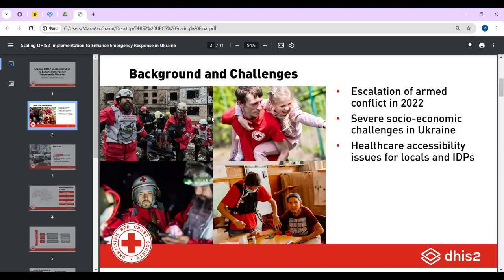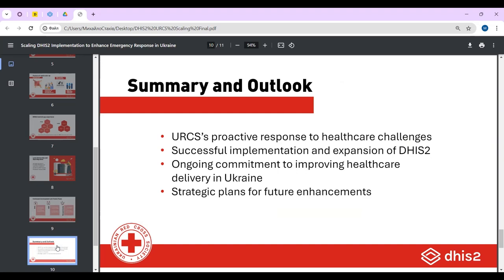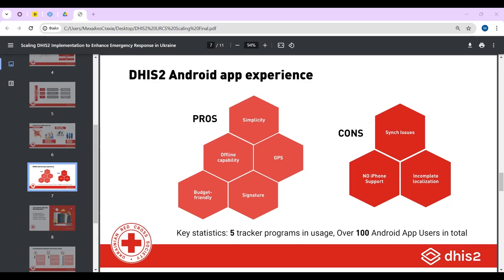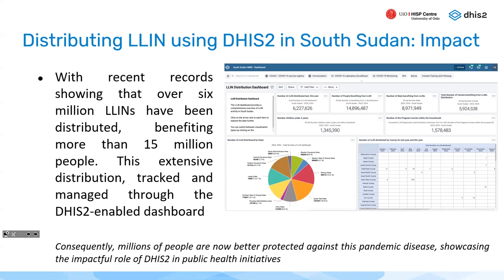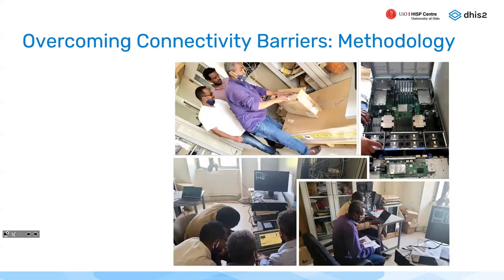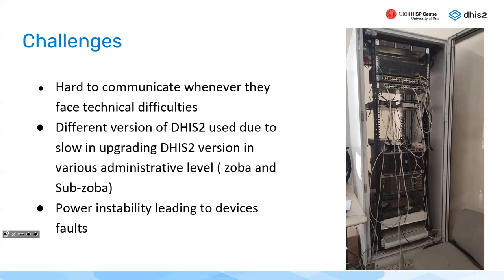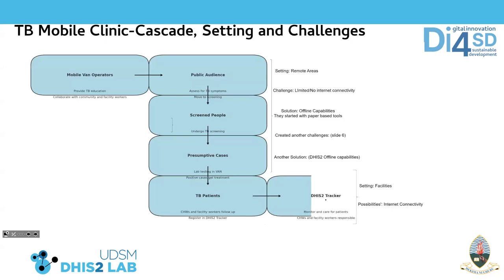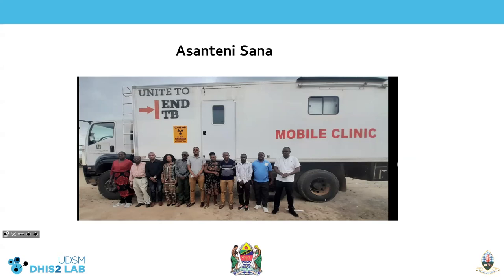Beyond connectivity: DHIS2's Offline Capabilities in Action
The session will present different examples of how organizations and countries leverage DHIS2 to reach remote communities and contexts, ensuring offline functionality for uninterrupted data collection and analysis.

Presentations:

- Overcoming Connectivity Barriers: The Role of DHIS2 Platform in Enhancing Health Data Management in Eritrea, click here to find out more about this presentation as well as join the discussion in the Community of Practice.

- Leveraging DHIS2 Digital Platform to Strengthen Community-Based Health Systems in Tanzania: Case of Tuberculosis Mobile Clinics, click here to find out more about this presentation as well as join the discussion in the Community of Practice.

- Leveraging Digital Platforms in a Battle Against Malaria: Distributing LLIN using DHIS2 in South Sudan, click here to find out more about this presentation as well as join the discussion in the Community of Practice.